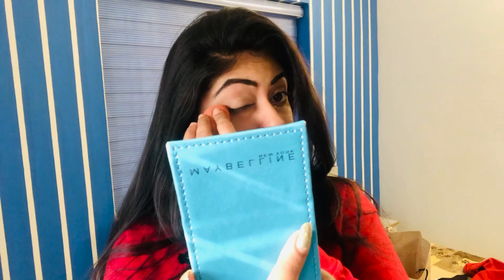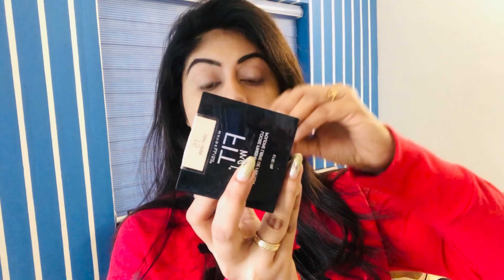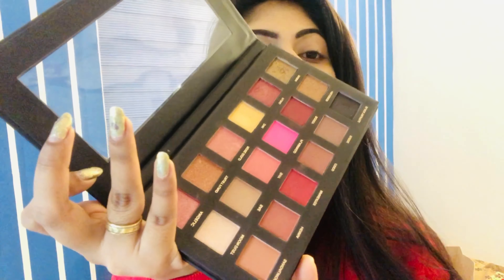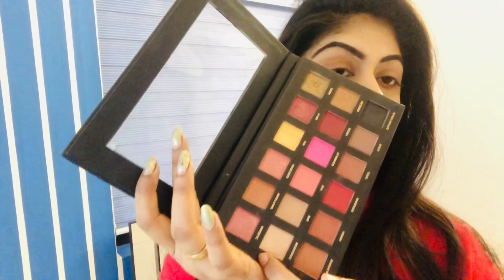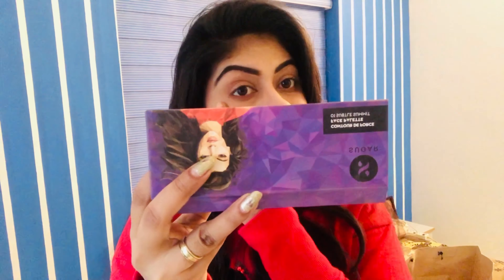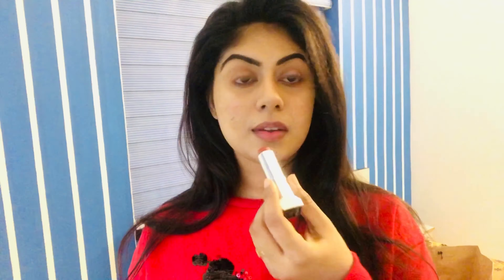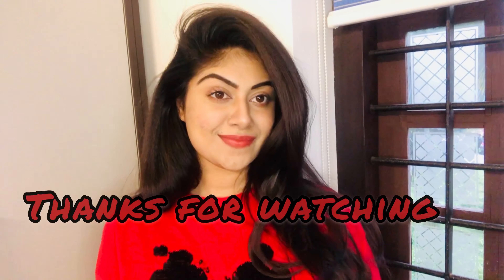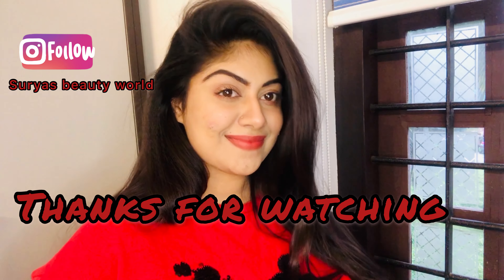Simple Valentines Day MakeupLook Malayalam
Musician: ASHUTOSH